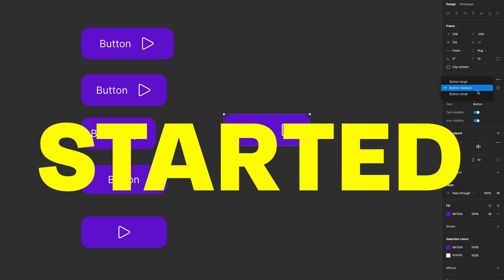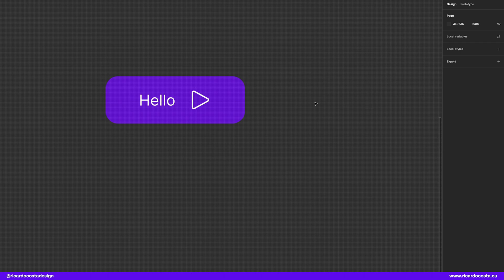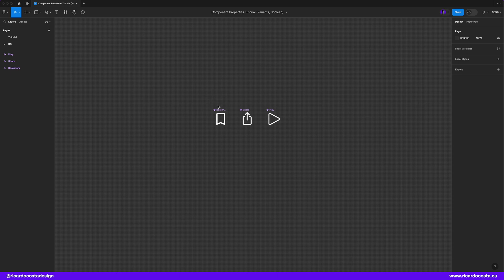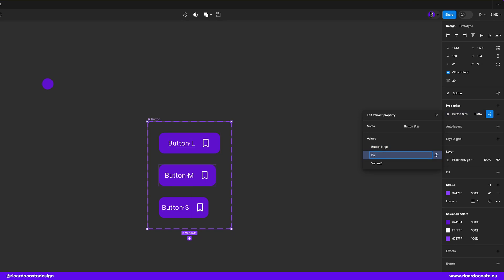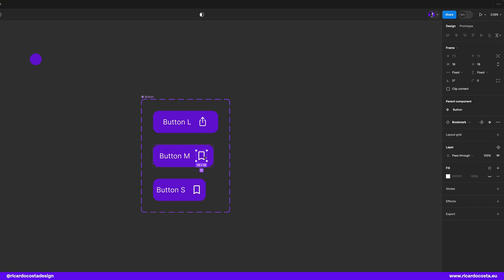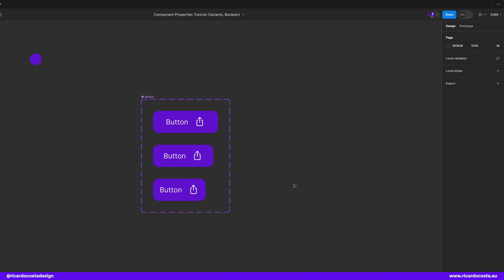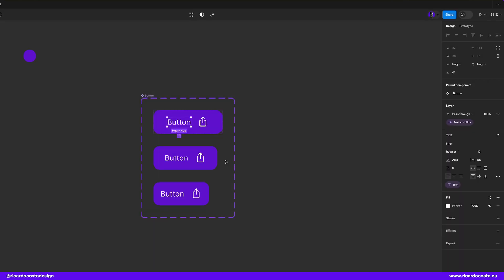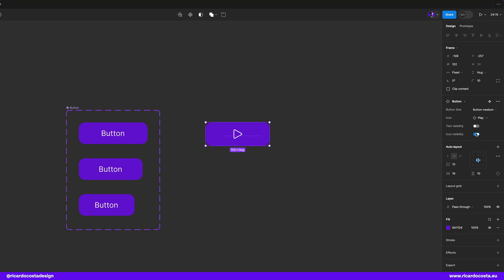Figma components FULL GUIDE | Components and Variants tutorial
Hey there!

Understanding component properties can be challenging, especially if you are starting now. So we created this video to help you understand in a simple way how components, variants, instances, text and boolean works.

CHAPTERS
0:00 Intro
0:18 Components overview
1:15 Create component
2:18 Add Variants
3:35 Apply Instances
4:58 Apply text property
 6:02 Apply boolean